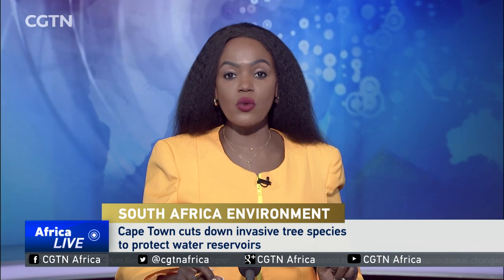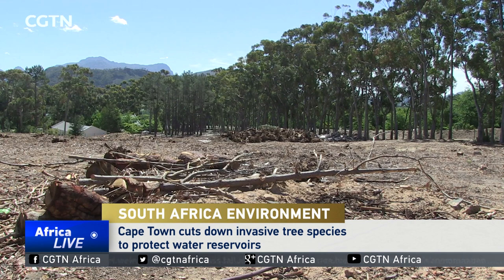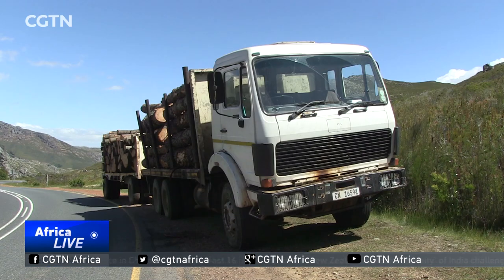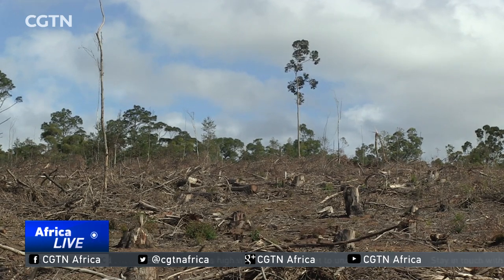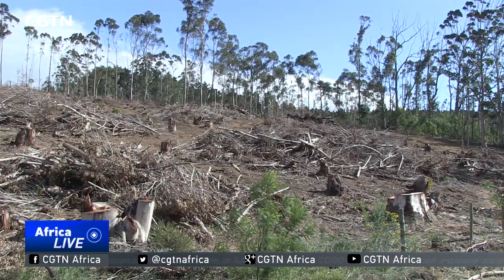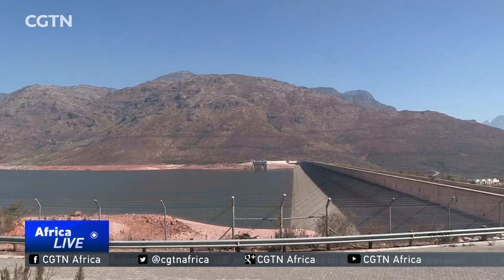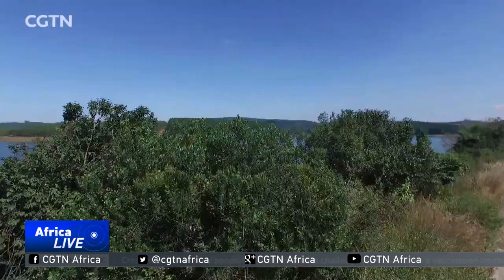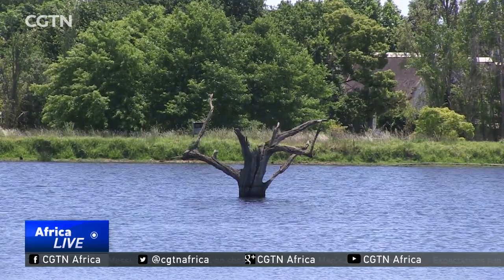Cape Town cuts down invasive tree species to protect water reservoirs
In South Africa, invasive trees are being cut down in Cape Town, so as to protect the city's water reservoirs. The trees utilize more water than native species. That's why in 2018, when the city was faced with the danger of running out of water due to a prolonged drought, it put a plan in place to tackle their invasive problem. Now Cape Town is finally saving billions of liters of water as a result of this intervention. Here is CGTN's Travers Andrews with the details.